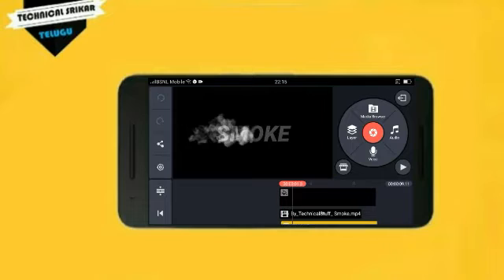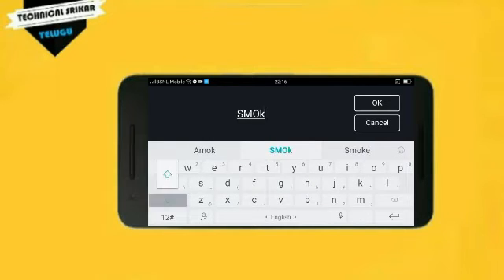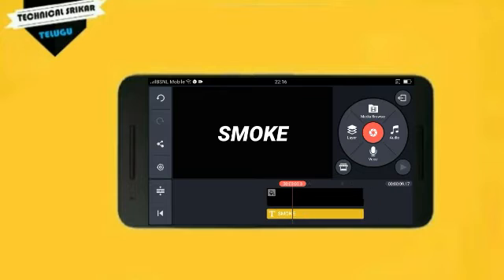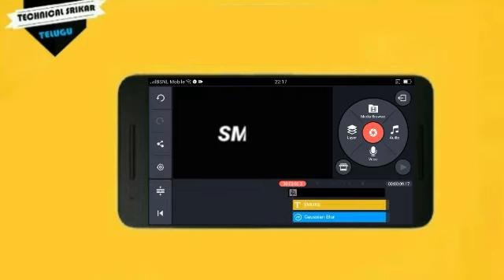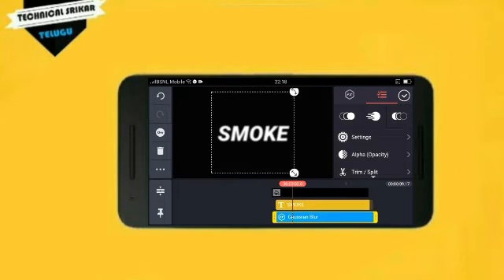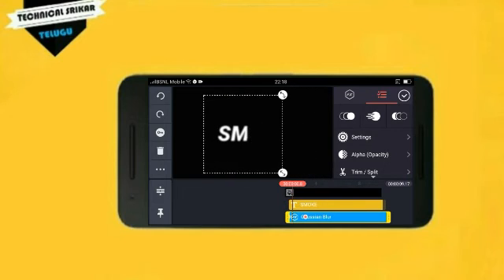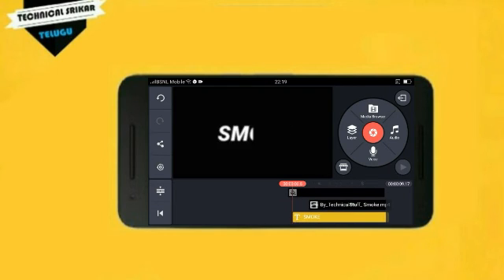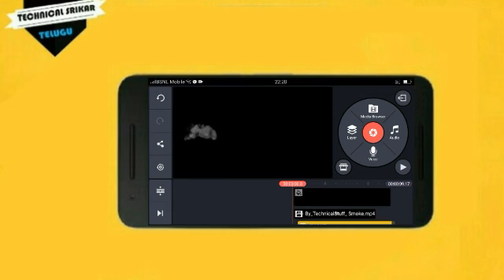Make Smoke Text Reveal Effect Animation Intro In Kinemaster | In Telugu | Technical Srikar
In This Video I'll Show How To Make Smoke Text Reval Effect Animation Into In Kinemaster In Telugu.